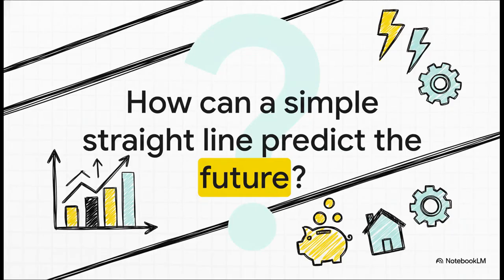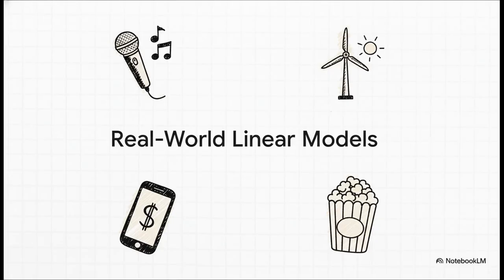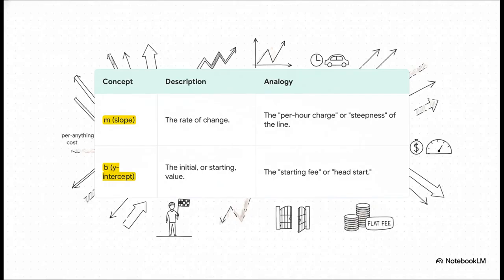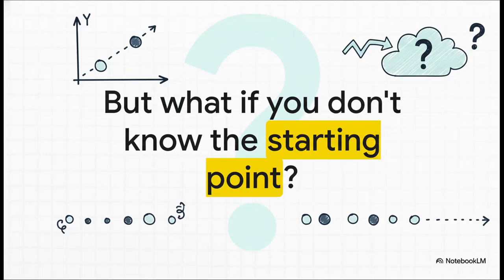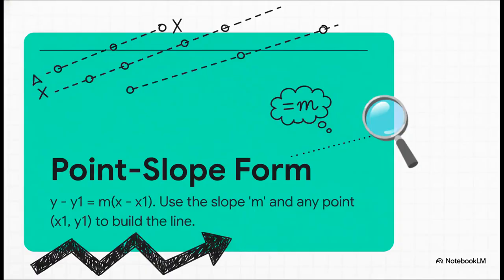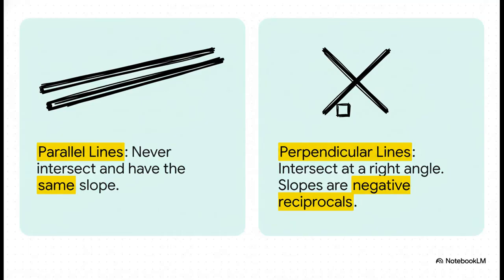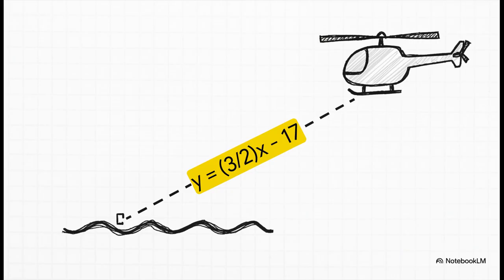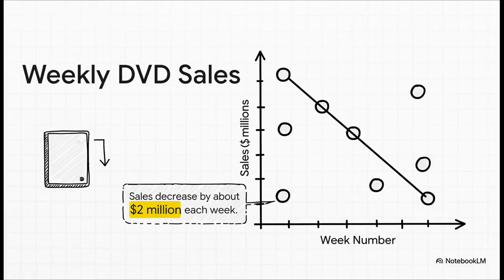Unit 4 Intro Writing Linear Functions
This video explains how to write linear functions in the form
y = mx + b using real examples and step-by-step reasoning.

We review:
 • How to identify slope (m) and y-intercept (b)
 • How to write a function from a graph
 • How to write a function from a table
 • How to write a function from a verbal description
 • Key reminders for accuracy and common mistakes

This content supports Pre-AP Algebra at ECA and connects directly to the interactive notes and class assignments. Students should watch before completing practice problems and be prepared to apply the concepts independently.